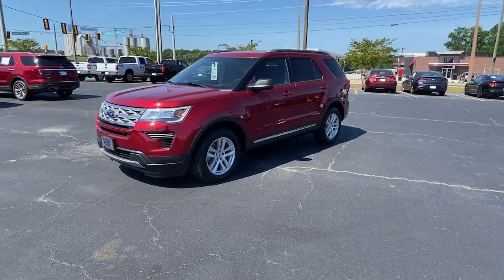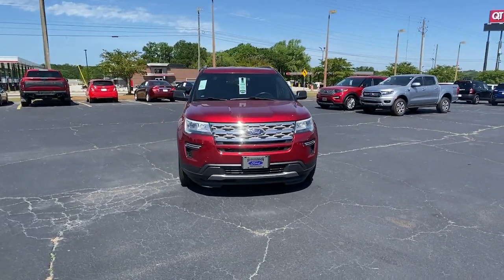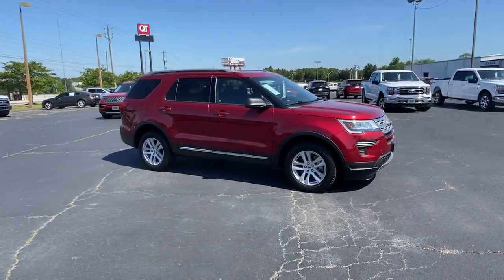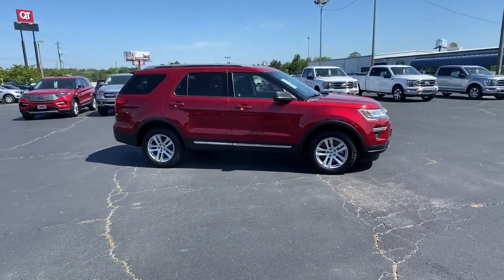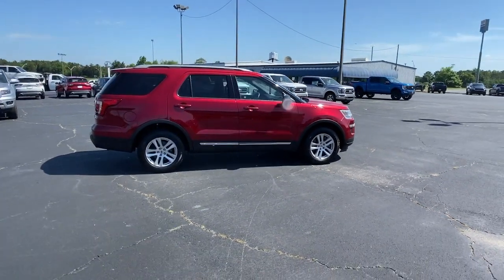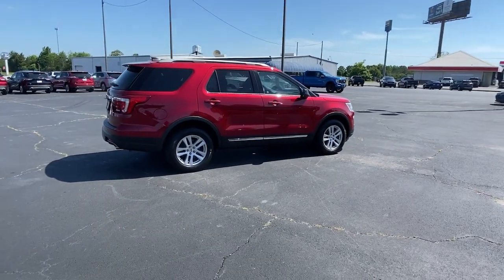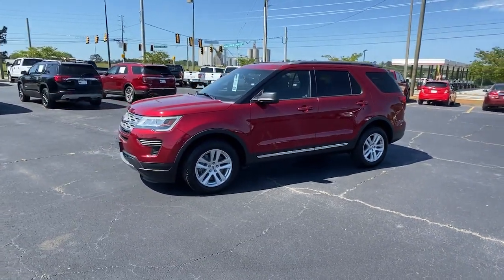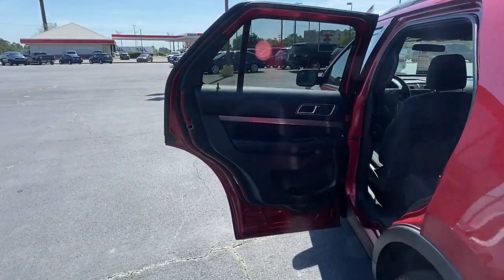2018 Ford Explorer Forsyth, Bolingbroke, Barnesville, Macon, Griffin, GA JGA78895P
Ruby Red Used 2018 Ford Explorer available in Forsyth, Georgia at Hutchinson Ford of Forsyth. Servicing the Bolingbroke, Barnesville, Macon, Griffin, GA area.

288 Harold G Clark Parkway

Recent Arrival! Certified. Clean CARFAX. CARFAX One-Owner. Bluetooth Backup Camera Third Row Seats Low Miles! 4WD Class III Trailer Tow Package Equipment Group 200A. Odometer is 5303 miles below market average! Ruby Red 2018 Ford Explorer XLT 4WD 6-Speed Automatic with Select-Shift 3.5L V6 Ti-VCTbrbrPriced below KBB Fair Purchase Price!brbrbrFord Gold Certified Details:brbr  * Limited Warranty: 12 Month/12000 Mile (whichever comes first) after new car warranty expires or from certified purchase datebr  * Powertrain Limited Warranty: 84 Month/100000 Mile (whichever comes first) from original in-service datebr  * Warranty Deductible: $100br  * 172 Point Inspectionbr  * and 22000 FordPass Rewards Points to use toward first two maintenance visitsbr  * Roadside Assistancebr  * Vehicle Historybr  * Transferable WarrantybrbrbrAwards:br  * 2018 KBB.com 10 Most Awarded Brands   * 2018 KBB.com Brand Image Awards